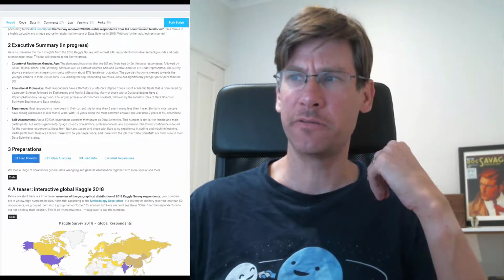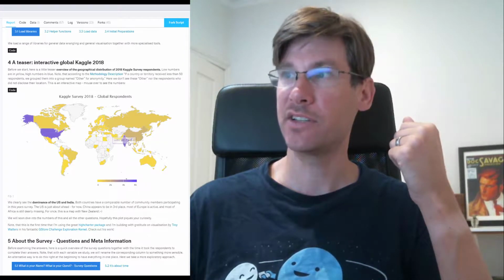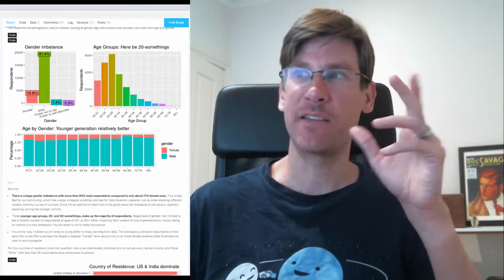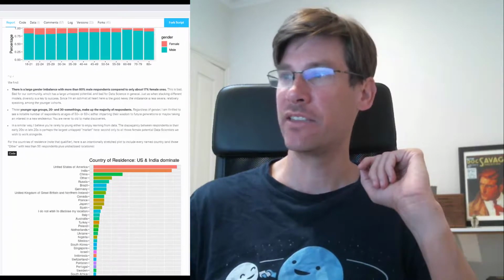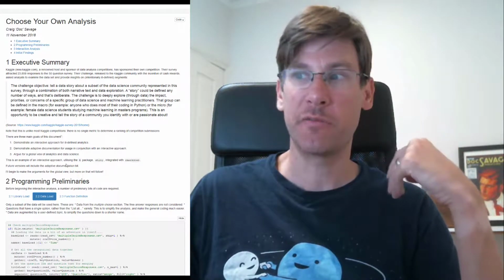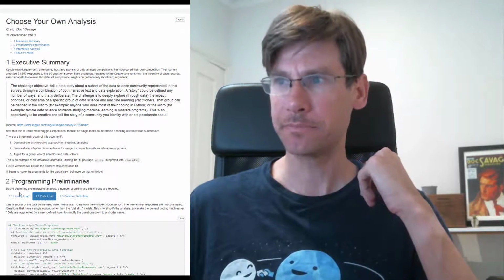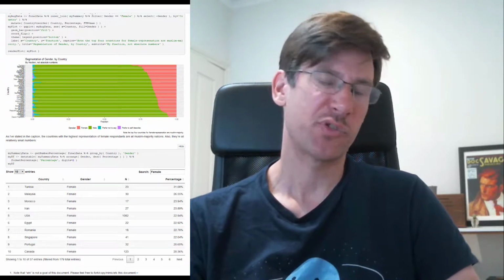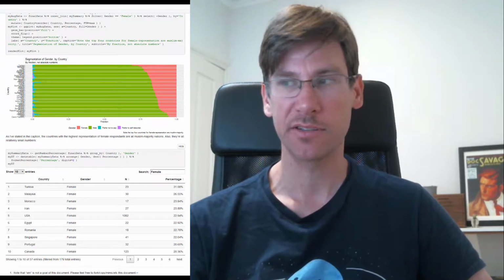Kaggle Series: Intro to Interactive Analysis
I've decided to take my first foray into Kaggle competitions! I'll be making videos documenting my progress.

First, I discuss how I view the competition form with a consultant slant on things. In doing so, I try to make the case for an interactive approach, through the R package, shiny.

I'll be covering other topics, such as adaptive documentation and a global view of data scientists in future videos in this series.

My GitHub account, where you can find the code. Note you'll need R, a few packages, and the data from Kaggle to "run" the document.